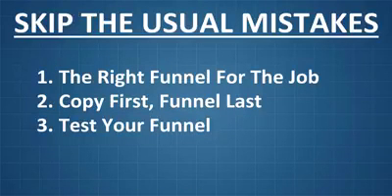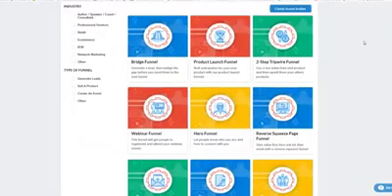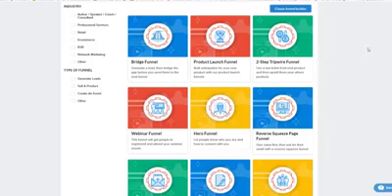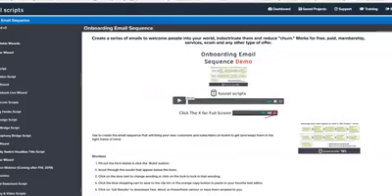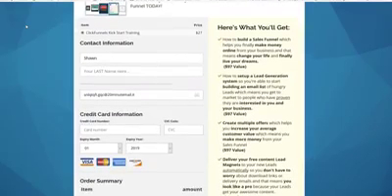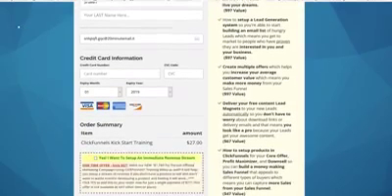ClickFunnels Training - How To Build Your First Funnel Without The Usual....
If you are looking forward to purchasing the best sales funnel course, we have a proper solution for you. we will share with you my experience with accessing Your First Funnel here. You will take this blog as a review blog as well.  Once you know about the course you intend to purchase, it will help to make the right decision.

We will share some factors based on my personal opinion here. we have really enjoyed the course. However, you may find these insights pretty helpful if you want to make sales funnel of your own.

Search for more related keywords.